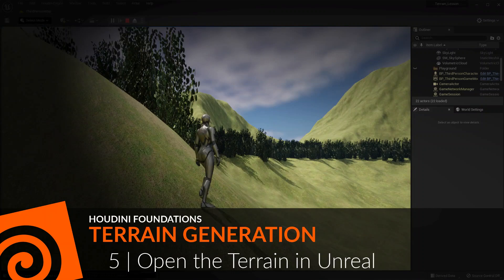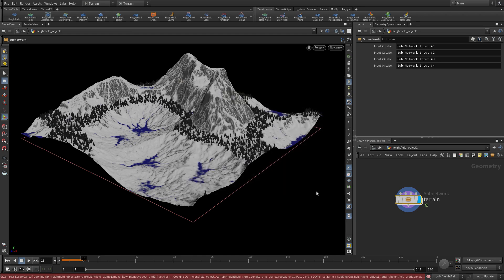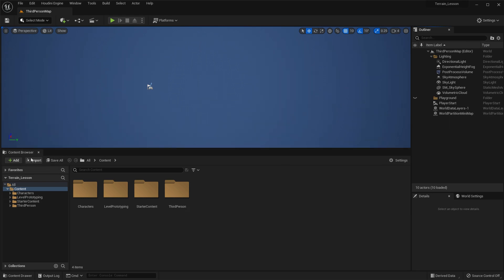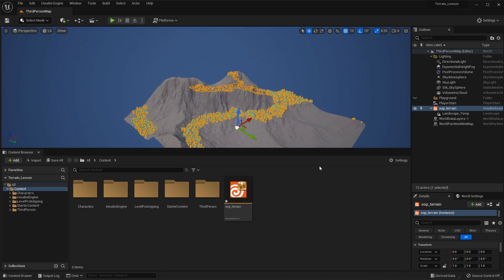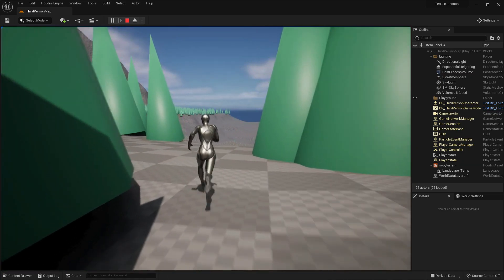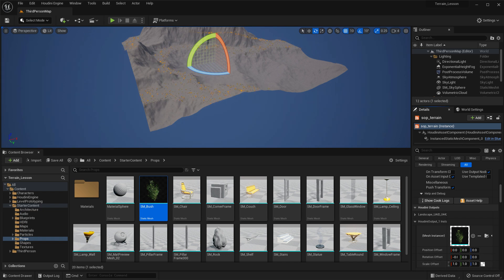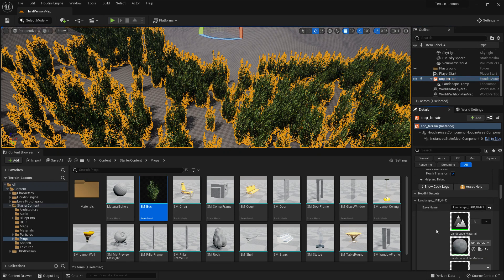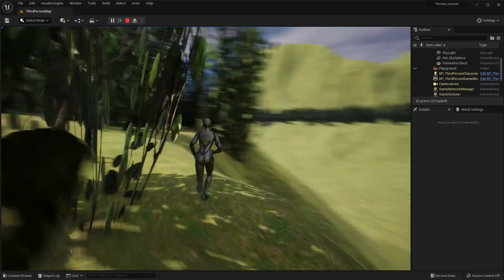Houdini Foundations: Terrain 5 | Open the Terrain in Unreal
To bring the landscape into game engines such as Unreal Engine or Unity, start by creating a Houdini Digital Asset. Once you have the Houdini Engine plug-in set up properly, then this asset can be loaded into the game editor with the copied tree stand-ins importing as instanced objects. When you import the terrain into Unreal Engine, the heightfields will be recognized as a landscape. You can also import the asset into Unity using the Houdini Engine plug-in.